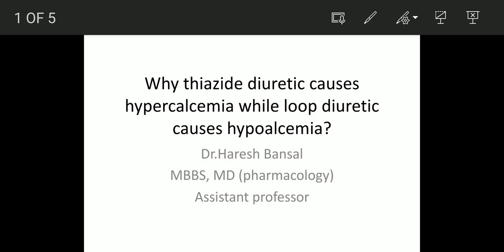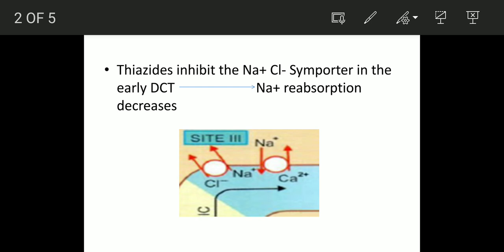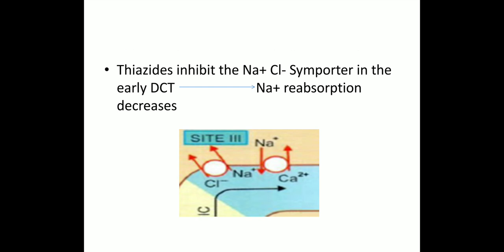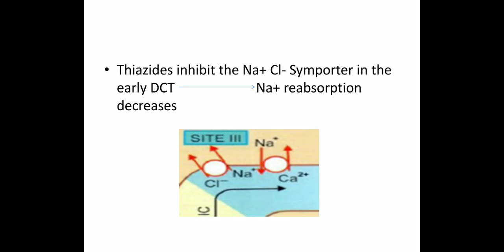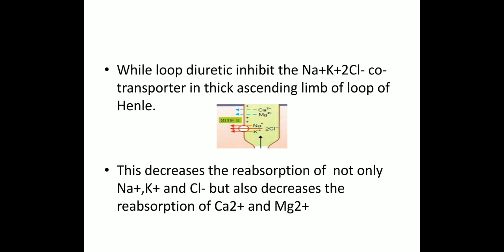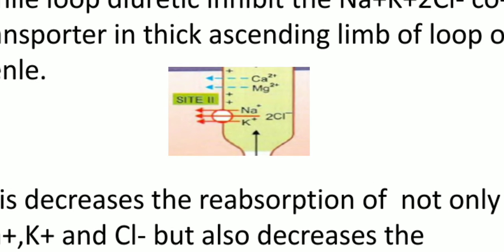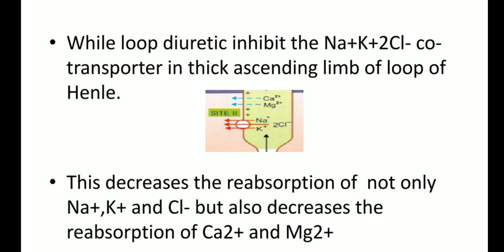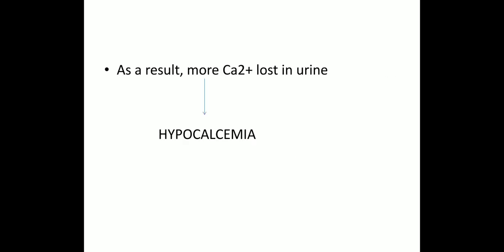Why thiazide diuretic cause hypercalcemia while loop diuretic causes Hypocalcemia?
This concept is confusing, but i simplifies it. This question may be ask in explain why questions.
Pharmacology
NEET PG
INICET
FMGE